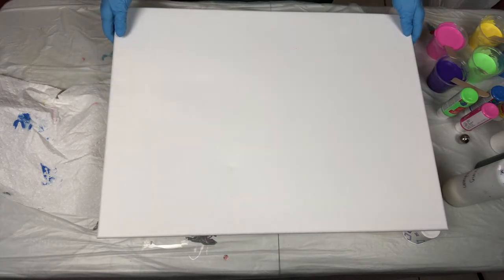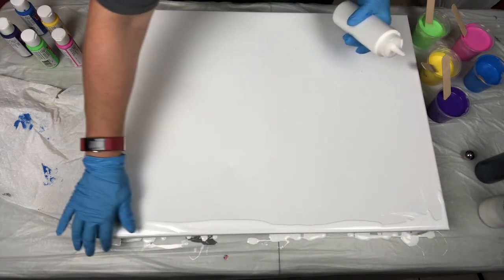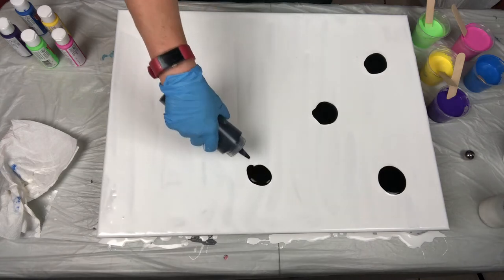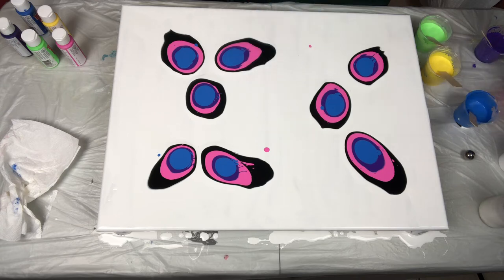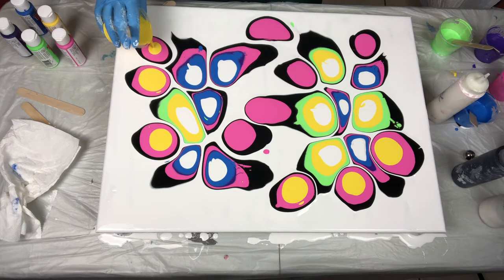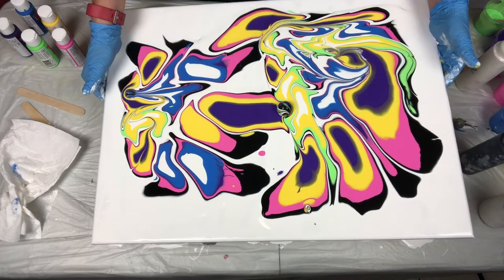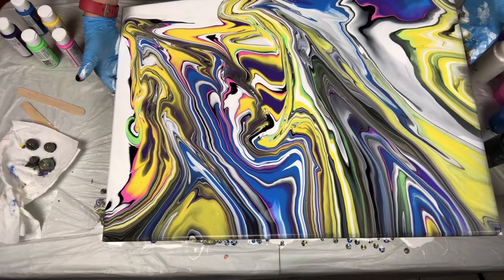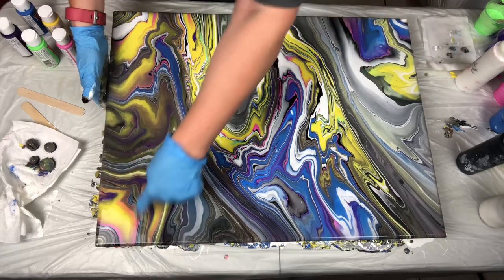Amazing Marble Art: Look at how easy it is to create an amazing & stunning piece of art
ACRYLIC PAINT POURING WITH MARBLES | Acrylic Pouring Marble Effect

Hi! I wanted to create some fluid art with marbles after I saw the technique on the BR Turner Art I LOVE his art and the vibrant colors he uses! This is a super fun, abstract art piece that I will definitely be doing again.
In this marble effect technique video, I will show you how I created a painting with marbles and how easy and fun it is!

Also, if you have created art with marbles, I would love to see it! Here is our group on Facebook you can post and share your creations: Desert Hippie Arts Community Group

⚡️ SUPPLY LIST ⚡️
Steel Marble pack

Thank you for supporting my YouTube channel! This commission helps me create more inspiring videos to learn from.